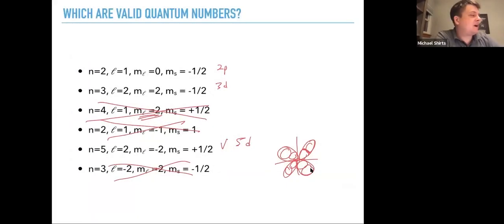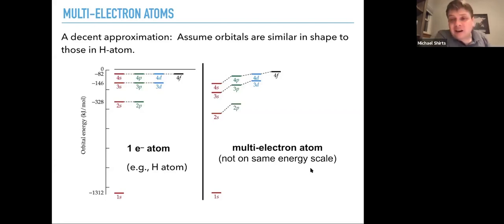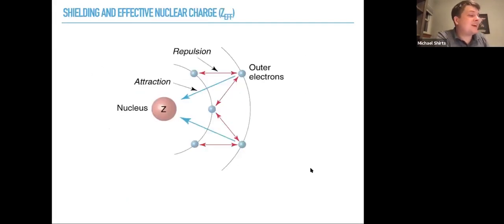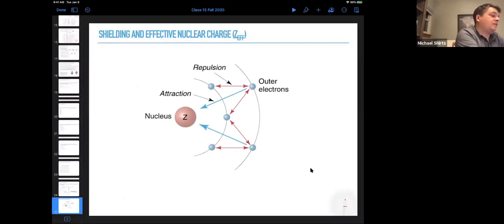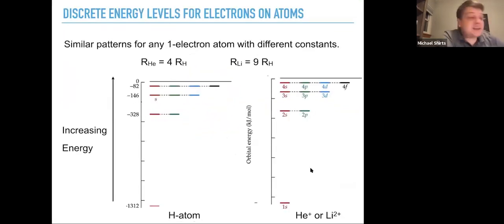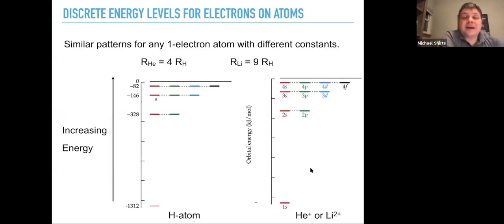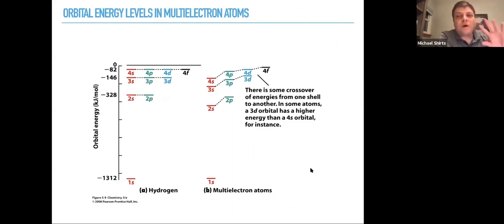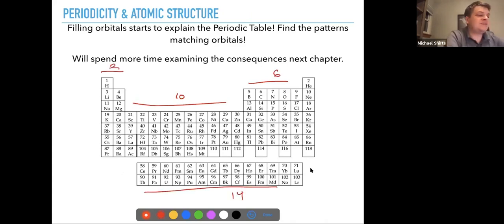Multi-electron Orbitals - General Chemistry - Michael Shirts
Orbitals in atoms with more than one electron (i.e. most of them!)